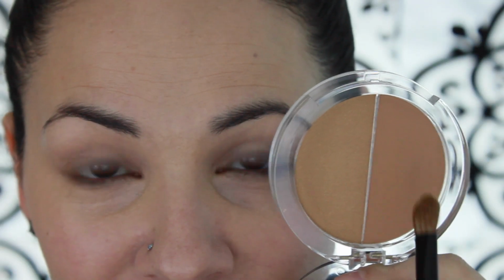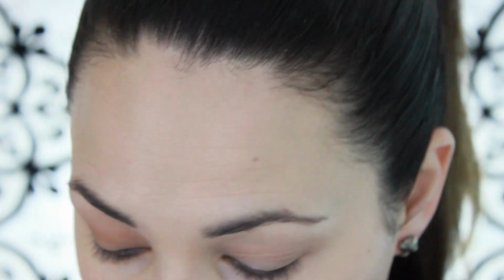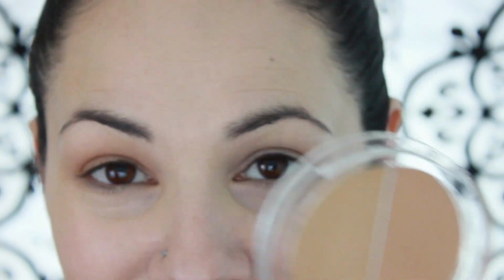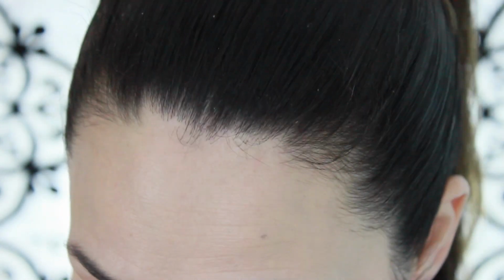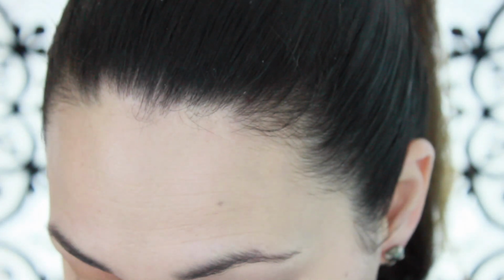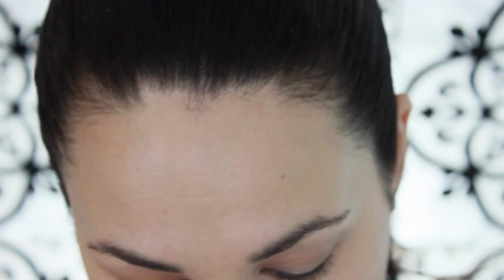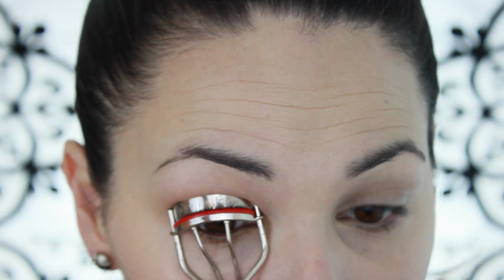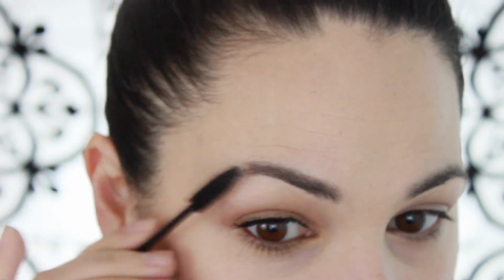5 Products Spring Makeup Tutorial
I decided to challenge myself with a full makeup look using only 5 products.  Thinking this might be useful for those on a budget or traveling with limited space.  Since spring is approaching I wanted to incorporate a trend or two that speak to the season for me!

The products used are:

1.) Kevyn Aucoin Sensual Skin Enhancer in SX05
2.) Joe Fresh Bronzer Duo in Golden Tan
3.) MAC Eyeliner in Teddy
4.) Maybelline The Rocket Mascara
5.) Stila Convertible Colour in Rose